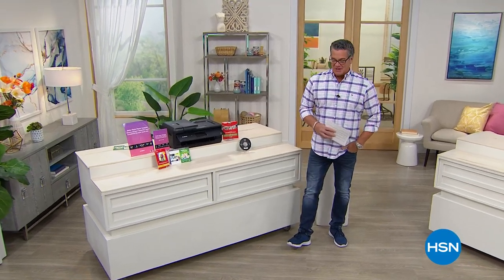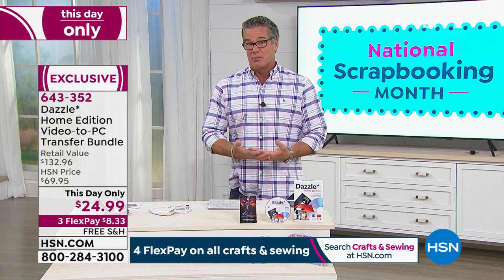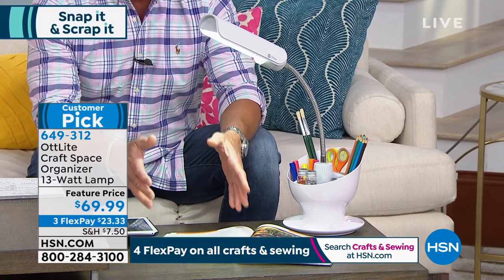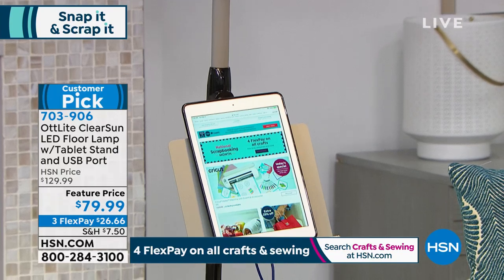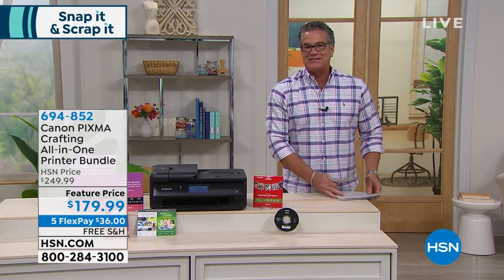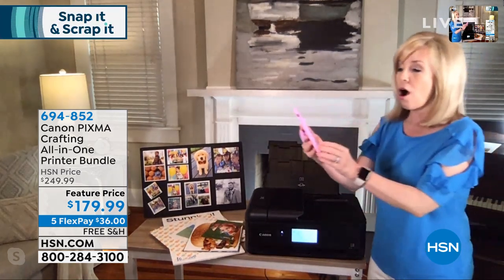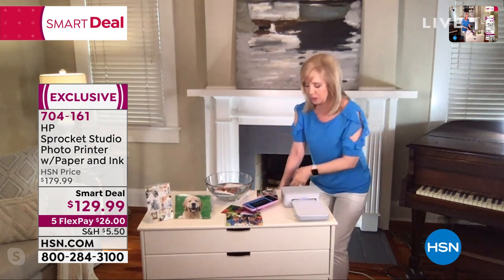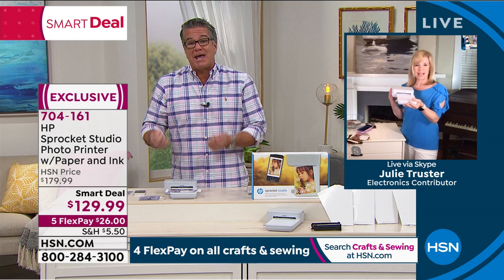HSN | Snap It & Scrap It 05.05.2020 - 07 AM